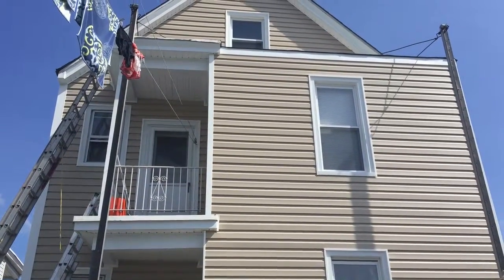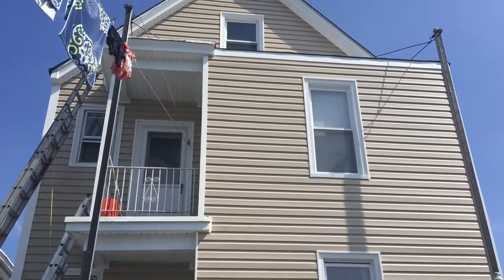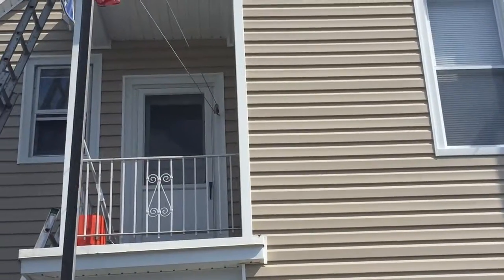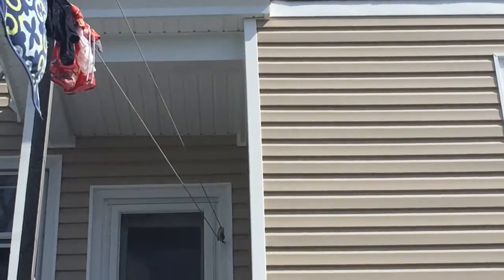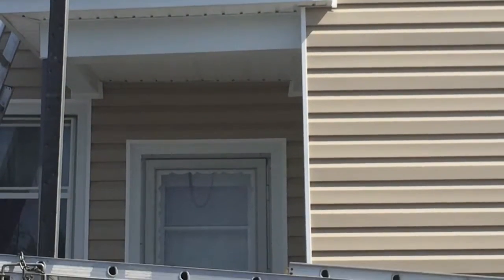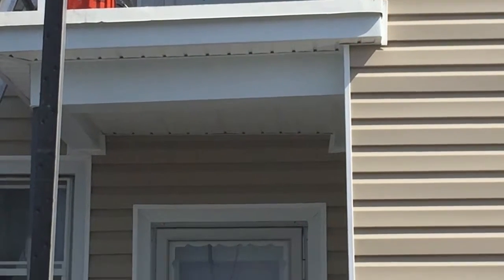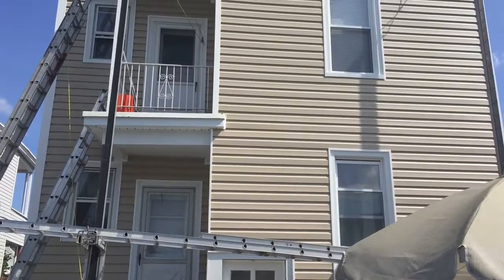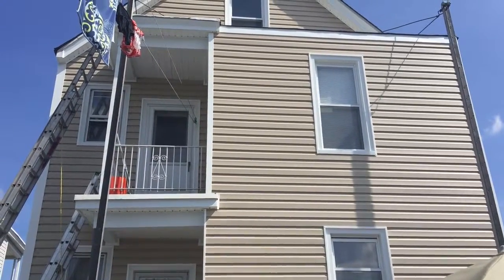Hudson County NJ Custom Bent Aluminum Trimming Fascia & Casing from Siding Installation Contractor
Hudson County NJ Custom Bent Aluminum Trimming Fascia & Casing from Siding Installation Contractor  Affordable exterior vinyl veneer company  Professional installer & home remodeling professional serving Jersey City North Bergen Union City Bayonne

Affordable NJ Exterior Vinyl Siding Contractor.

Passaic county, Bergen, Essex, Morris, Union County & the Garden State is our service area.

"Trust us to fix your house for you and your family and we'll complete it on schedule and within your budget"

Father and Sons Professional Contractors
52 Riveredge Drive